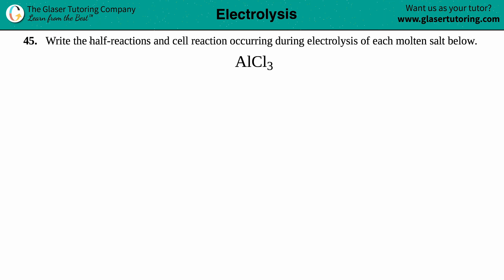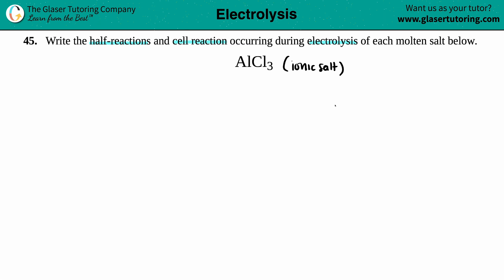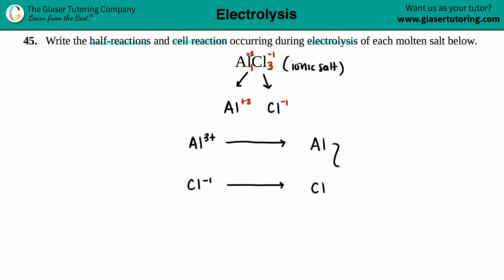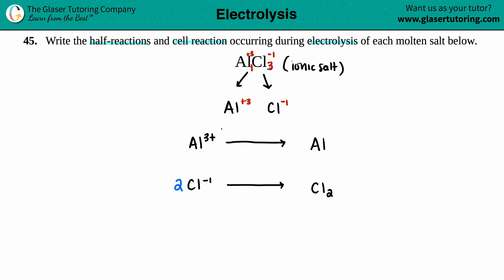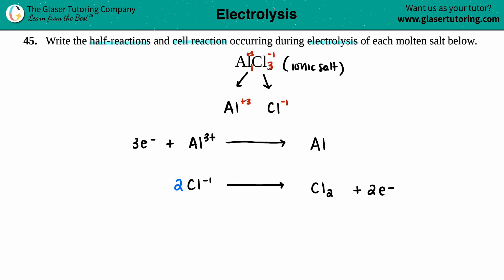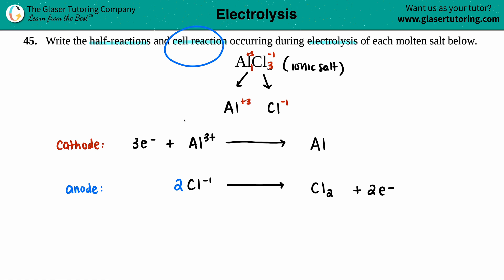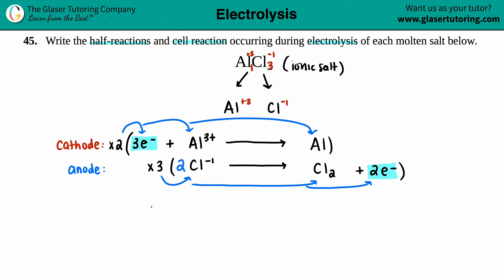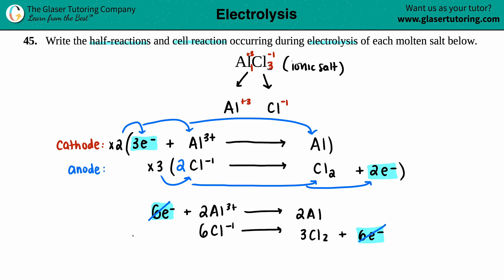17.45c | Write the half-reactions and cell reaction occurring during electrolysis of AlCl3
Write the half-reactions and cell reaction occurring during electrolysis of each molten salt below.
AlCl3